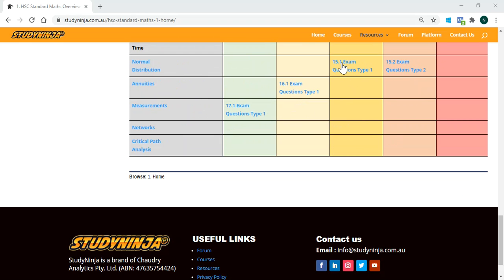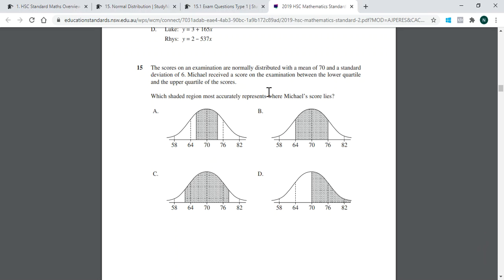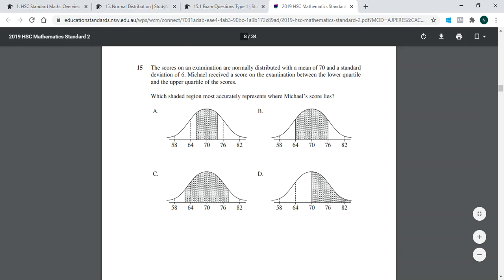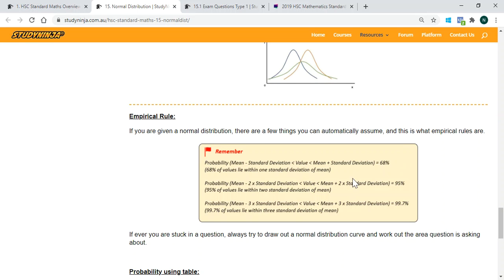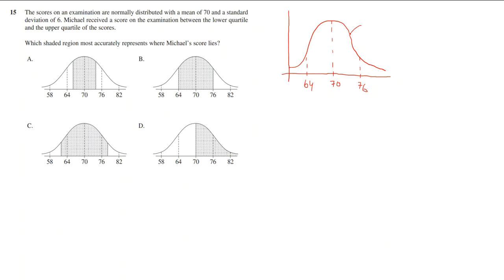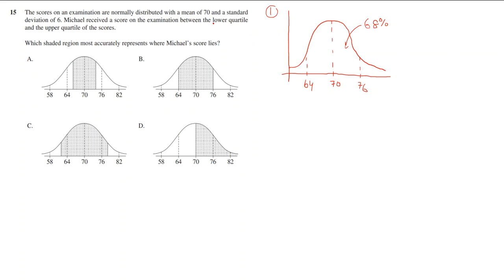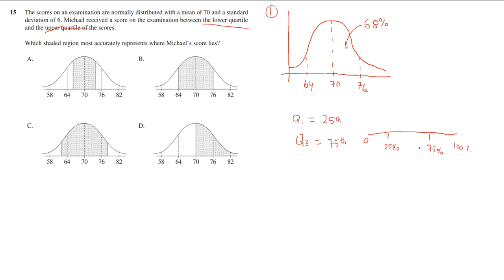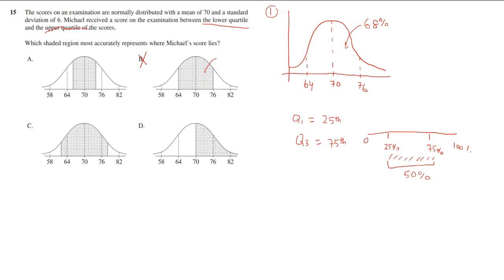HSC Maths Standard 2019 Question 15 (Normal Distribution) - StudyNinja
Solves Question 15 from Maths Standard 2019 HSC exam (Normal Distribution).